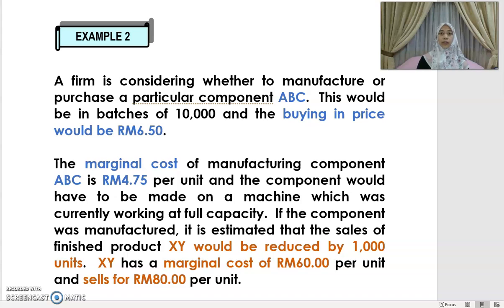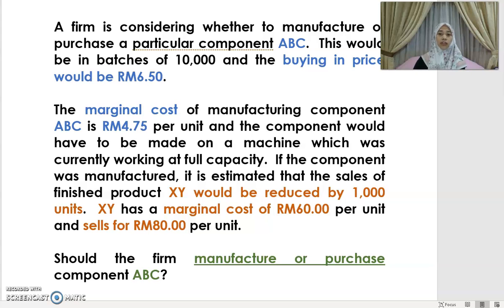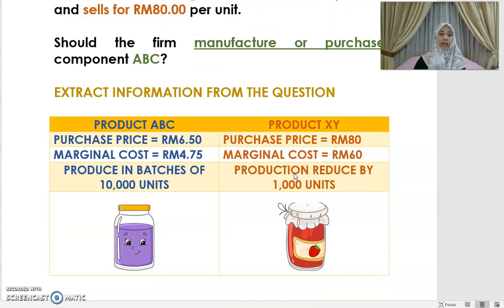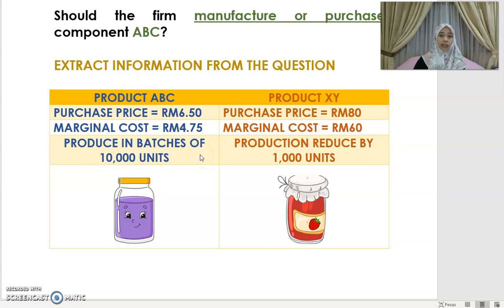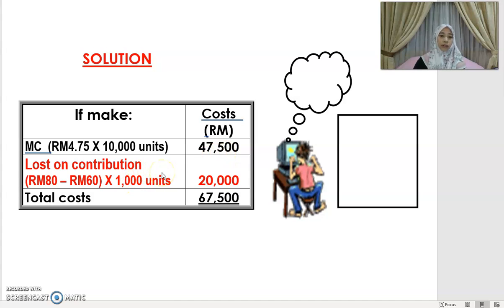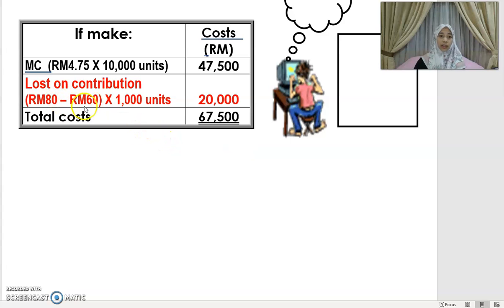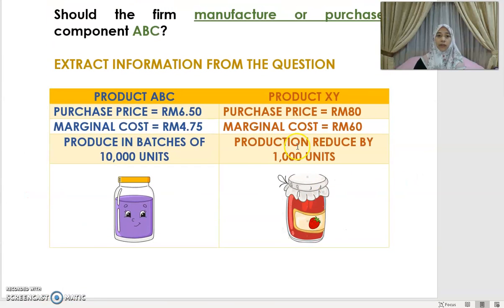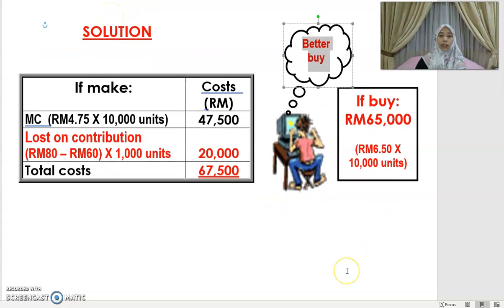STDM Part 5 Make or Buy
Explanation about the STDM:
2. Make or Buy
Example 2: Calculation with lost of contribution or with opportunity cost]